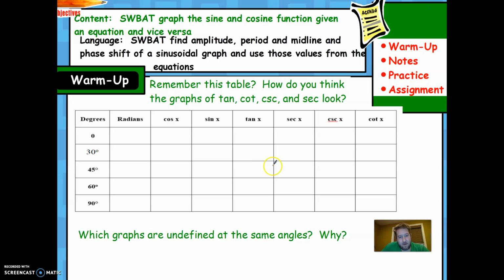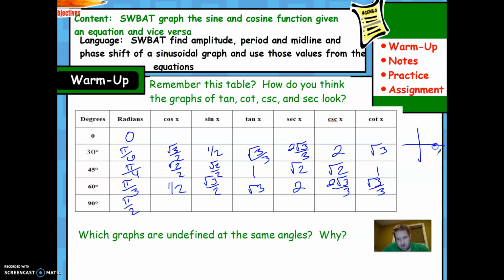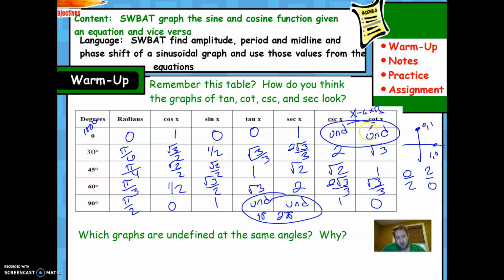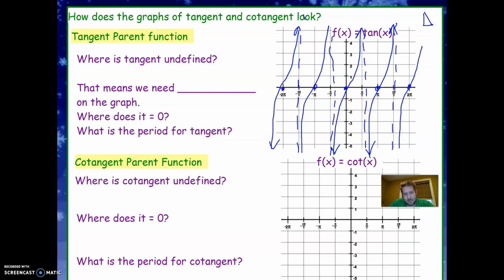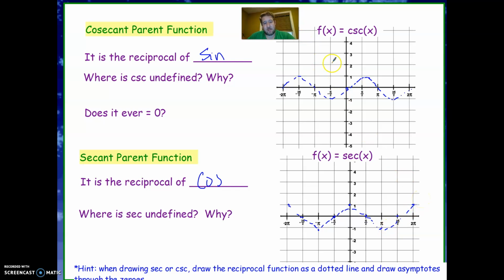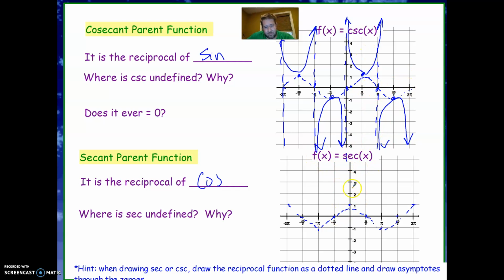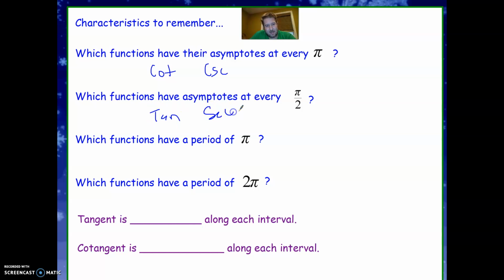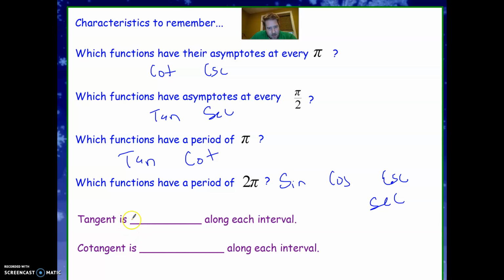Precal U3T2L3 - Graphing Reciprocal Trig Graphs